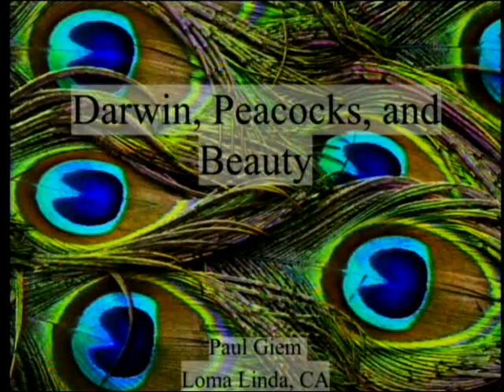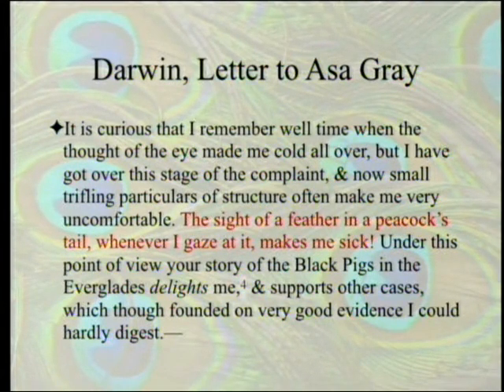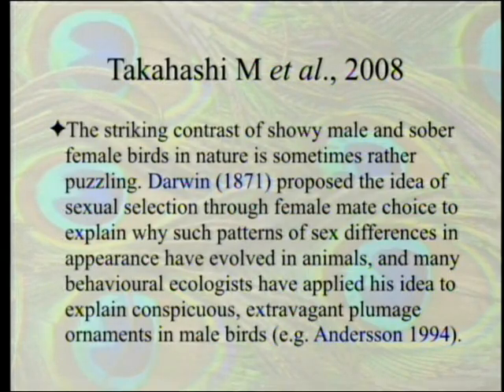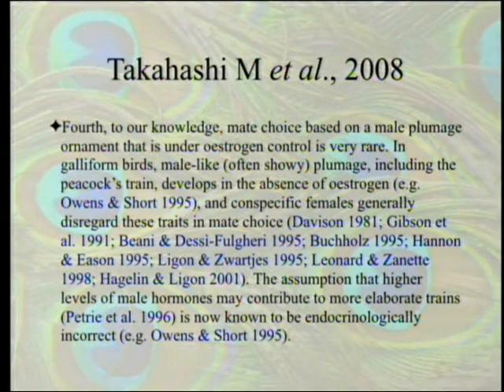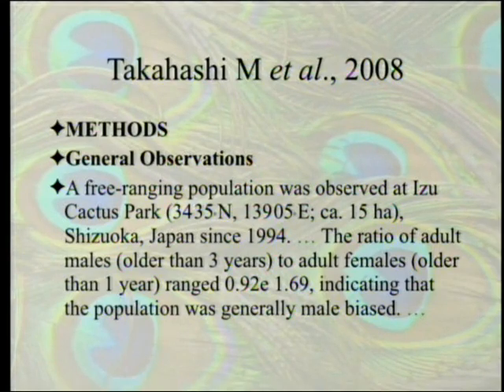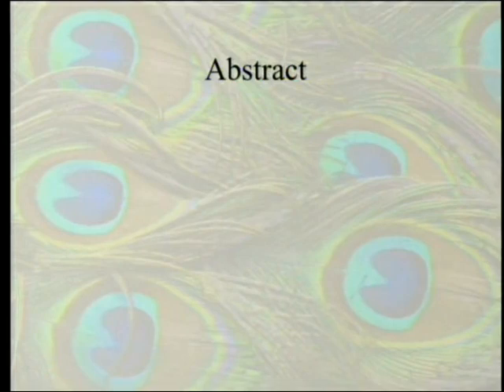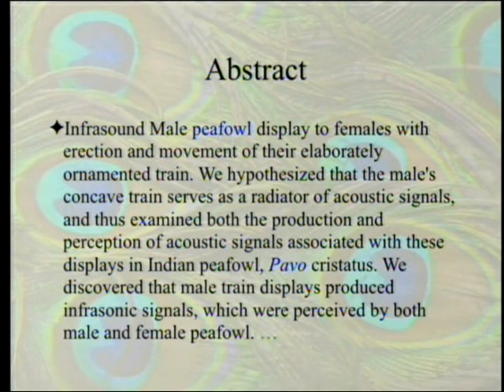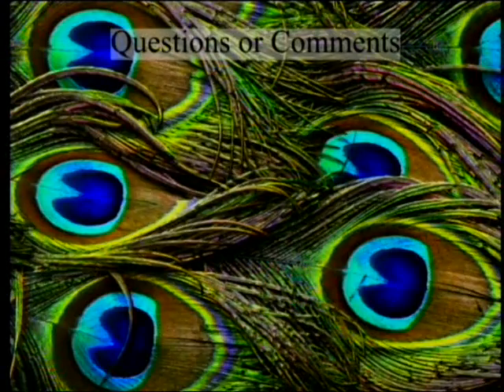Darwin, Peacocks, and Beauty 9-28-2019 by Paul Giem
Darwin once remarked to Asa Gray that a peacock tail feather made him sick. In fact, beauty for its own sake cannot be accounted for by unguided evolution and strongly suggests design. The problem of design (peacocks' feathers in particular) will be explored.

1. Darwin, C. H. 1860. Letter to Asa Gray.
3. Takahashi, M. et al. 2008. Peahens do not prefer peacocks with more elaborate trains. Animal Behaviour 75: 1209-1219.
4. Loyau, A. et al. 2008. Do peahens not prefer peacocks with more elaborate trains? Animal Behaviour 76: e5-e9.
5. Freeman, A. R. and J. F. Hare. 2015. Infrasound in mating displays: a peacock's tale. Animal Behavior 102: 241-250.